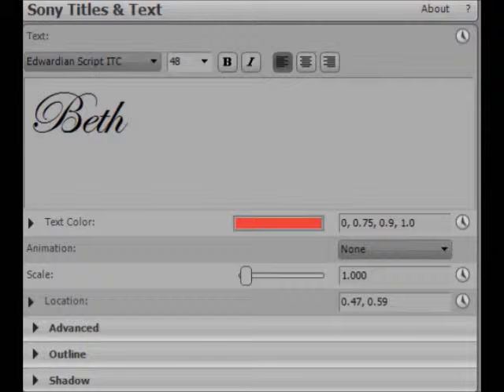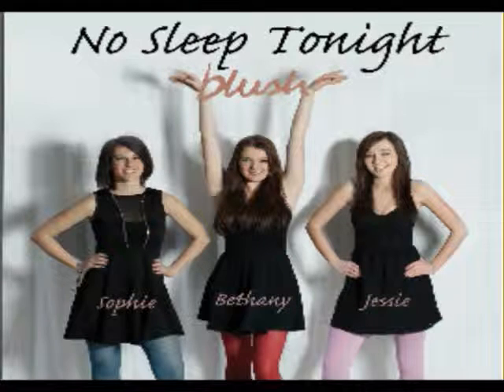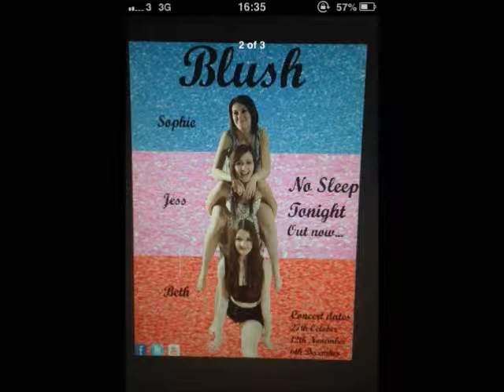Evaluation Questions 1 and 2 for Blush